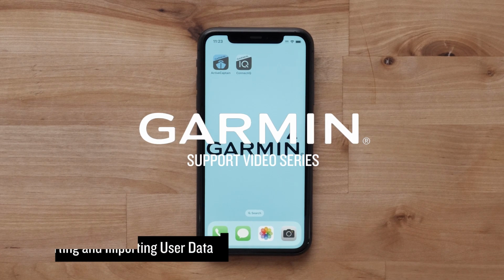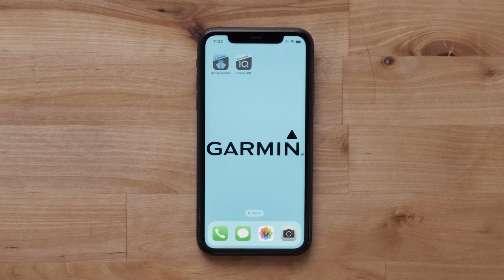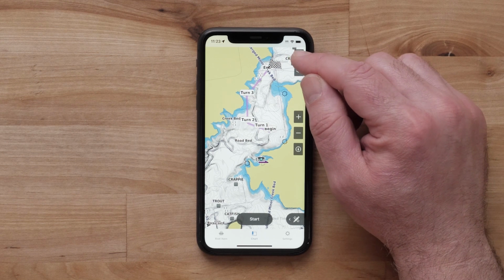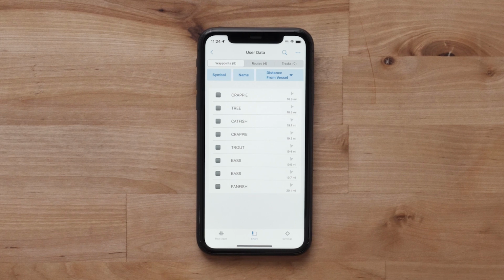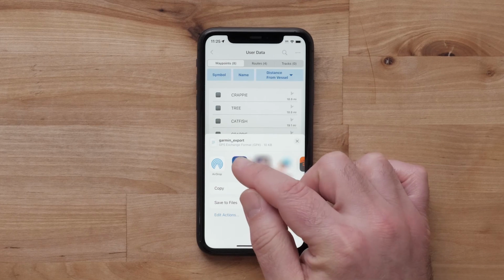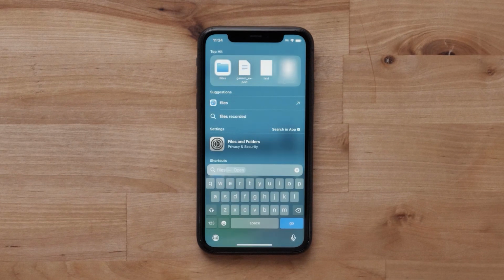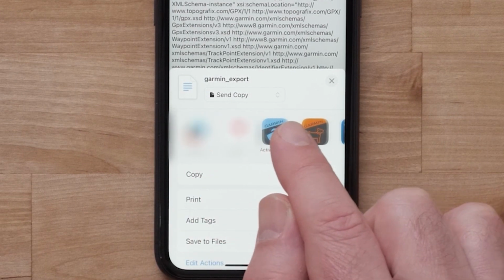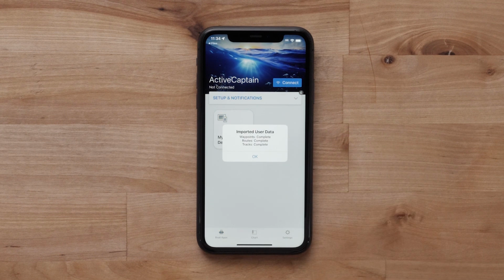ActiveCaptain® App | Exporting/Importing User Data | Garmin Support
Learn how to export and import GPX user data files with the ActiveCaptain® App.